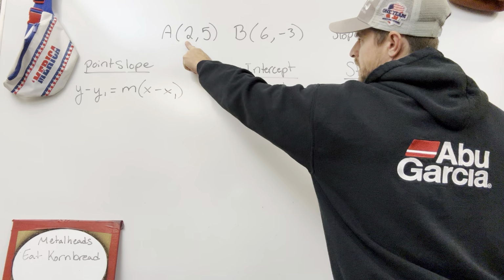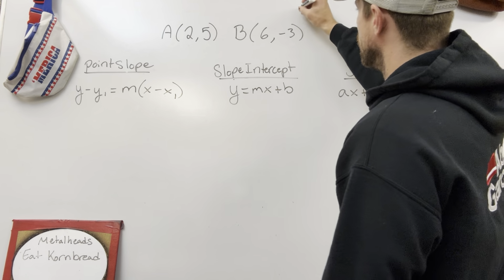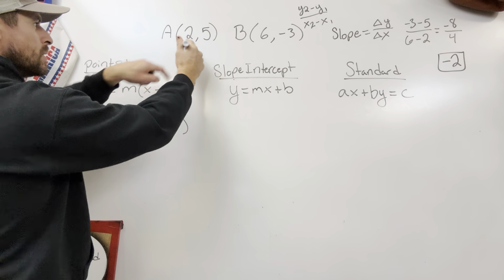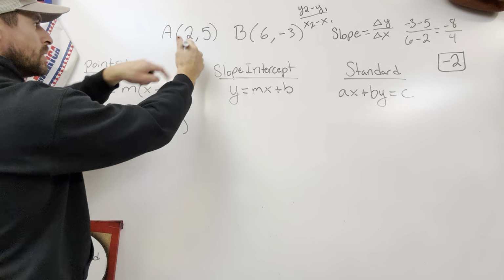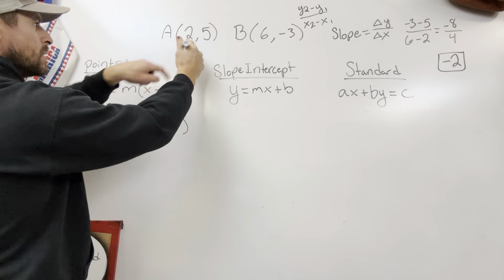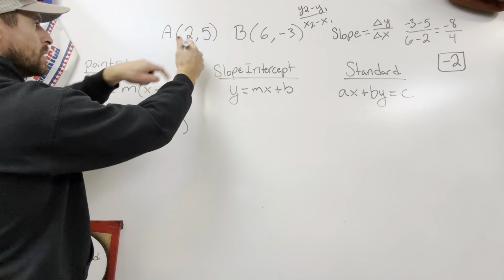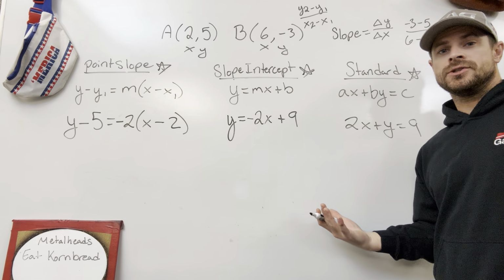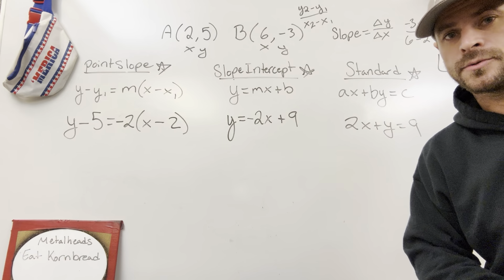Write Linear Equations in 3 Forms from Two Points (Easy Step-by-Step)